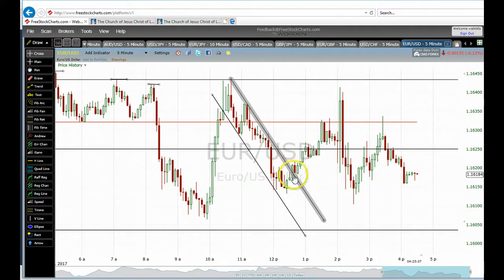EURUSD Price Action Trading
Price Action Trading Learning Video